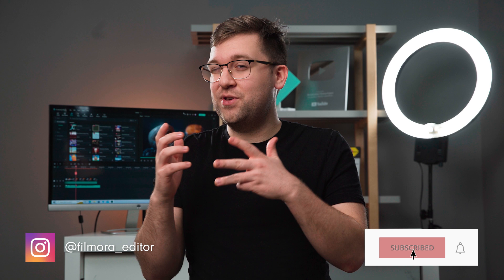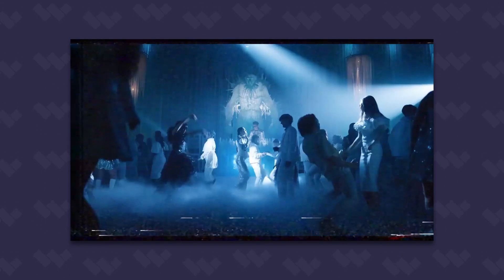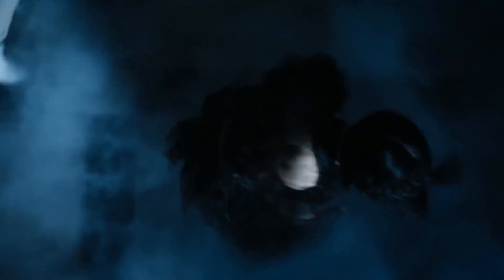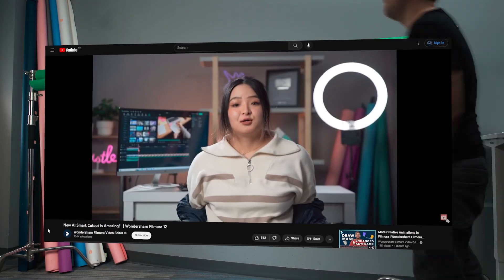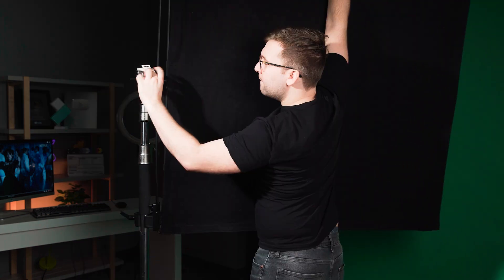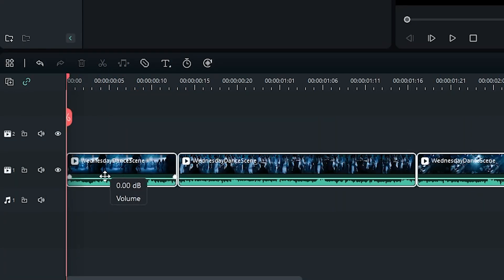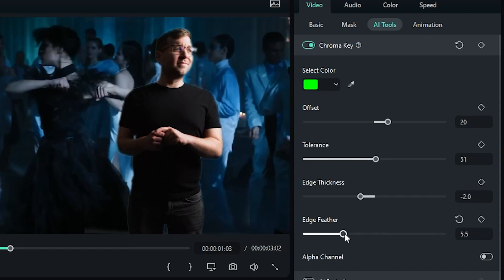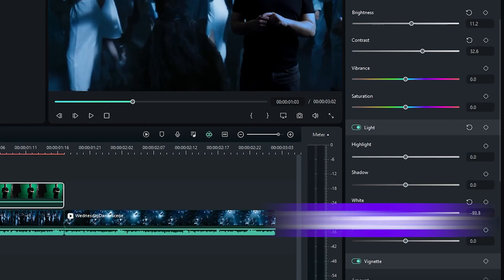How to Put Yourself in Any Movie&Show | Wondershare Filmora 12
Dance with Wednesday on the show! In this video, I will show you how to put yourself in any movie or show using the chrome key in Filmora 12. It's SUPER easy to follow even if you're a beginner in video editing. After watching the video, I believe you would get more creative inspiration for your video production! Let me know how you feel in the comments~

0:00 Dance with Wednesday
0:17 Put Yourself in Any Movie
0:47 Pre-filming Tutorial
3:10 Editing Tutorial
4:29 Follow the Channel to Get More Video Tips~

We want to see what you create so share your videos in the comment section with the tag